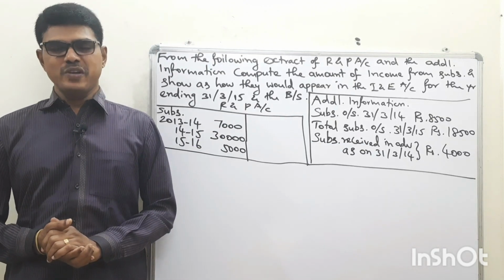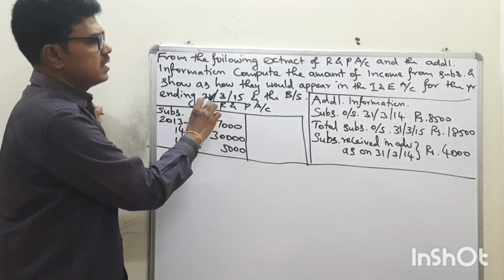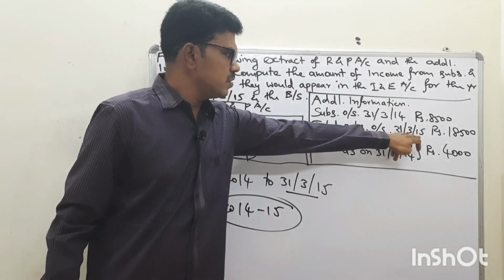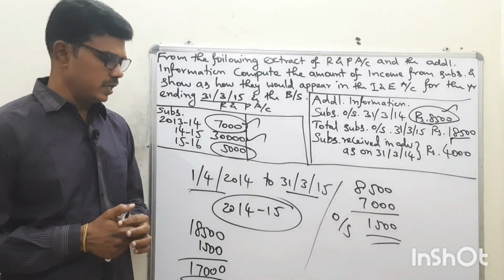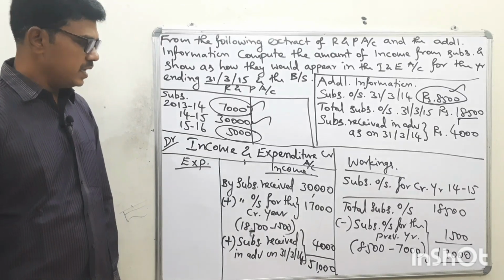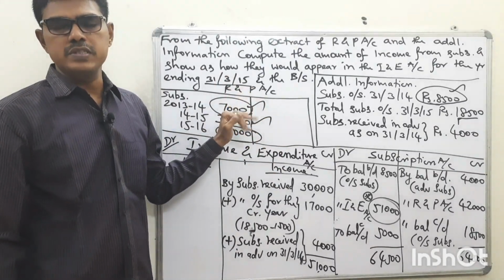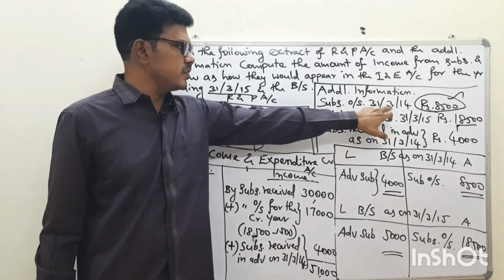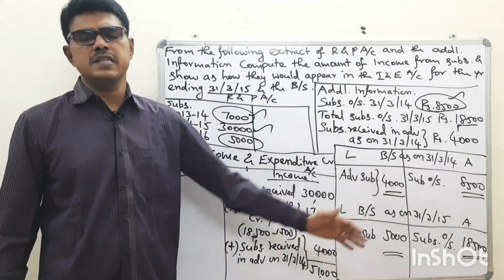NPO - Calculation of Income from Subscription, 12th Standard